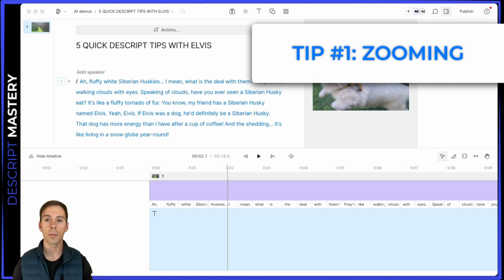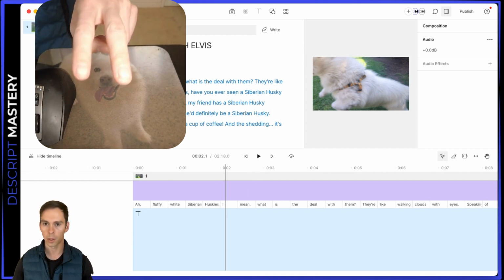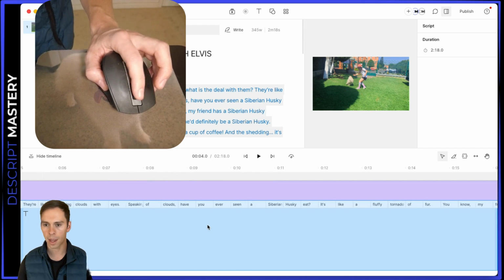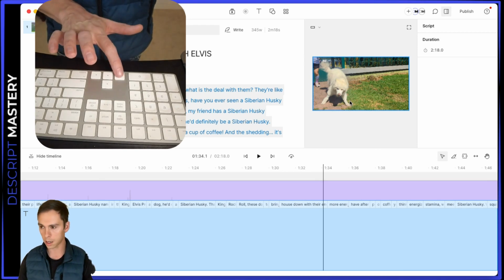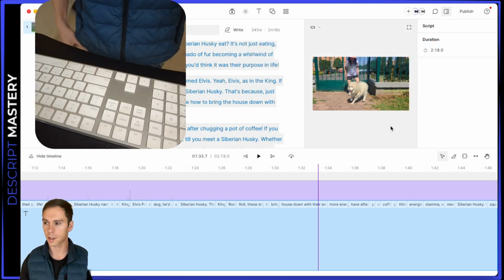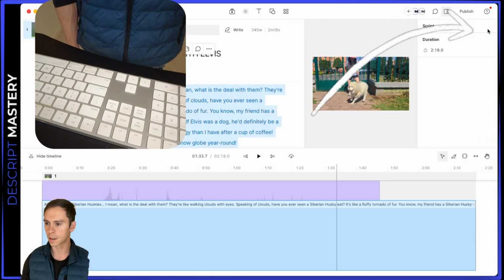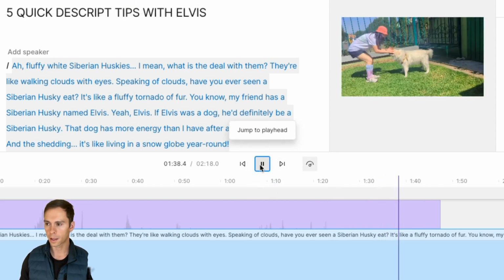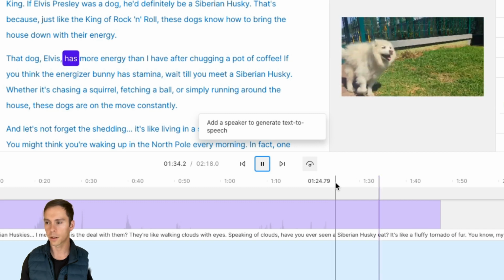How To Use Descript Better (5 TIPS for Beginners)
🤝 Need help getting started?

Timestamps/Key moments:
00:00 Introduction to Descript Tutorial
00:04 Tip #1: Zooming In and Out on the Timeline
00:43 Tip #2: Scrolling Left and Right in the Timeline
01:30 Tip #3: Navigating Through Your Video Frame by Frame
02:21 Tip #4: Making Your Canvas Full Screen
03:03 Tip #5: Changing Your Playback Speed
04:14 Conclusion: Recap of Descript Tips

Descript Mastery's Mission: to teach as many people Descript as possible.